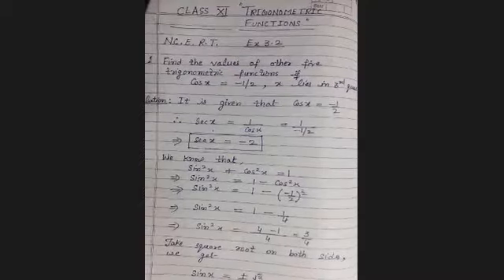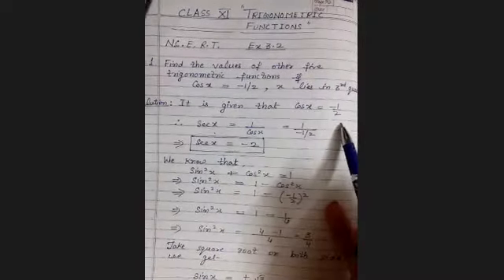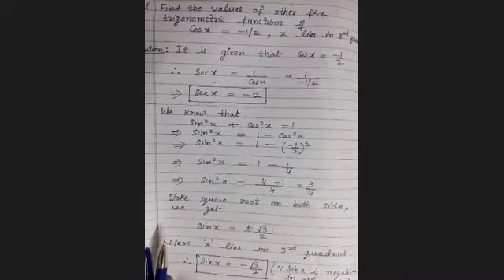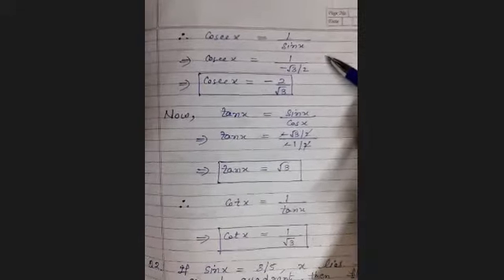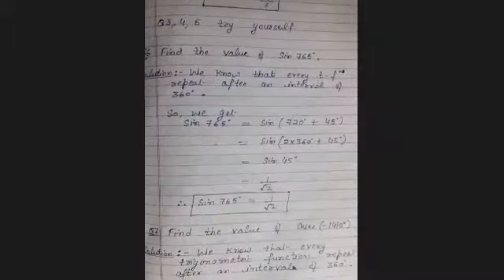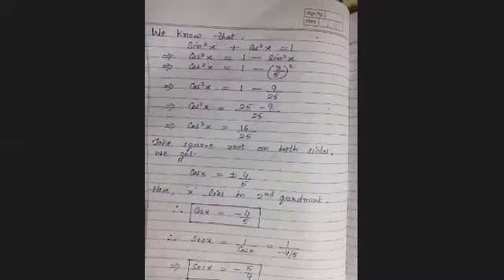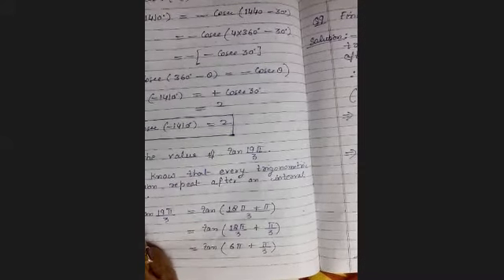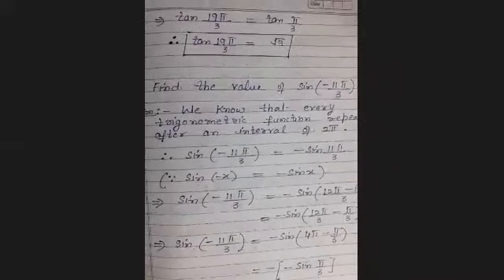CLASS XI Maths TRIGONOMETRIC FUNCTIONS Part 4